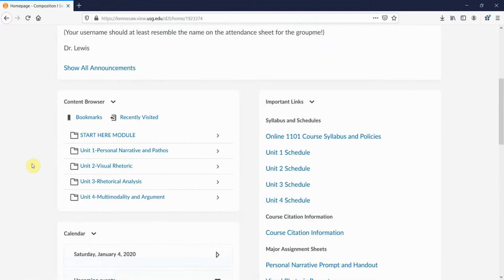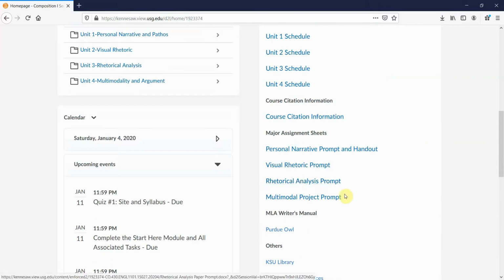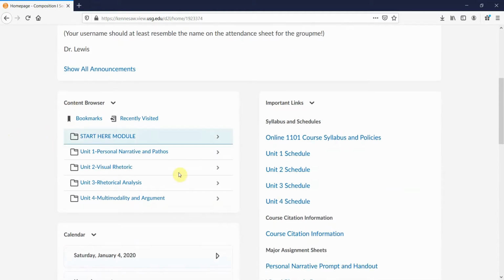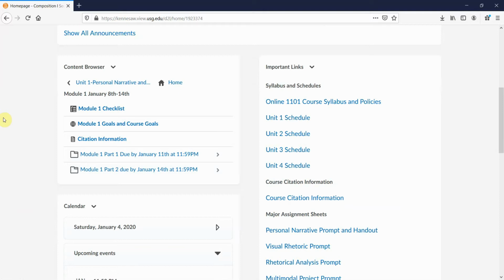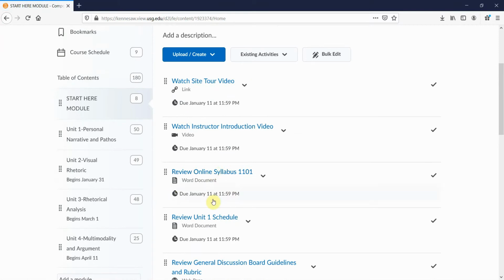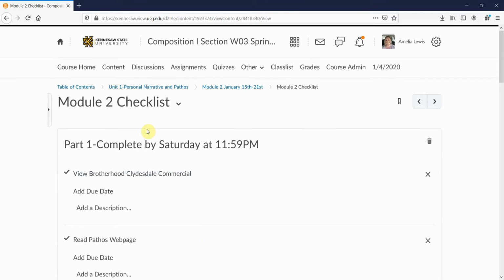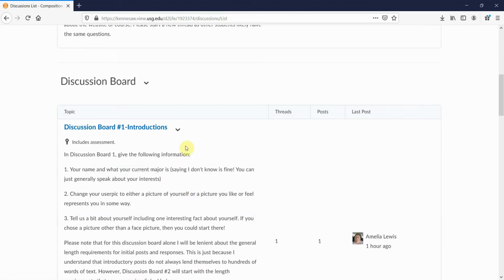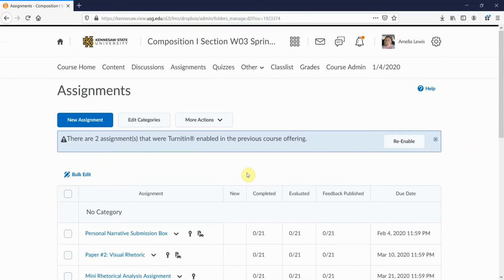Comp 1 Site Tour